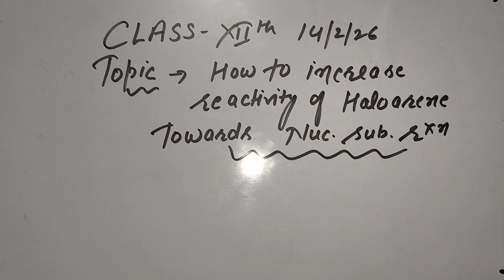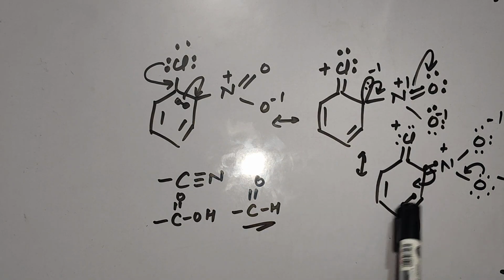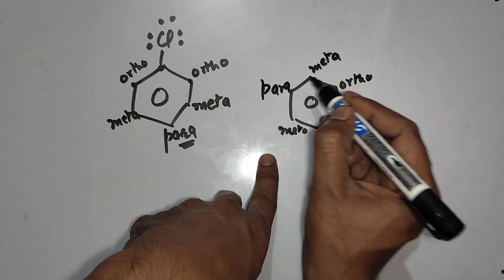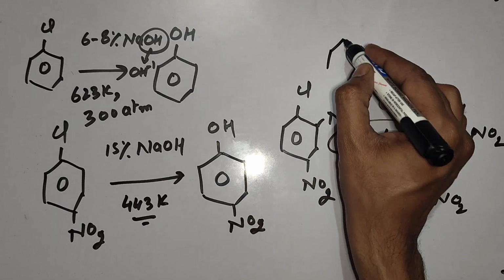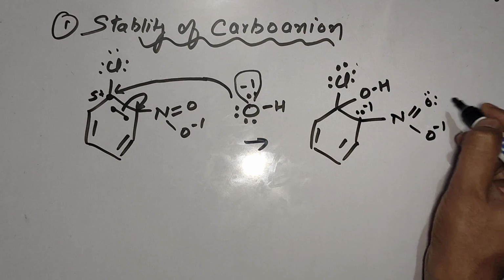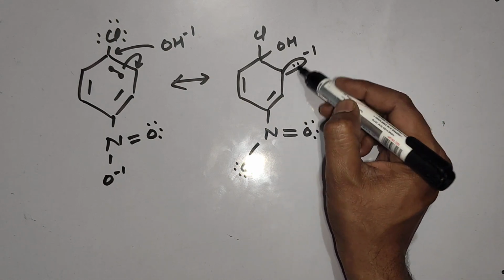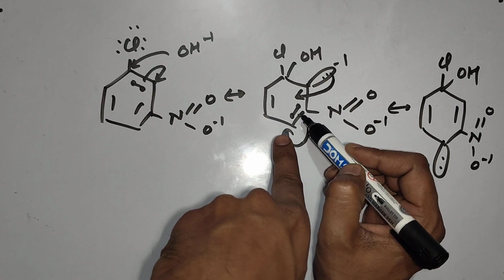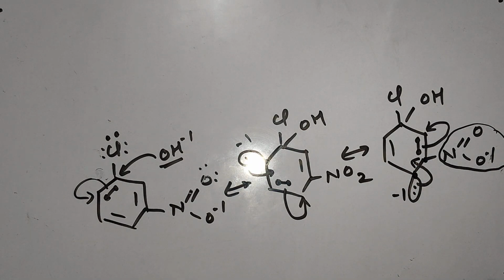How to increase reactivity of Haloarenes towards nucleophilic substitution reaction by EAG part 1